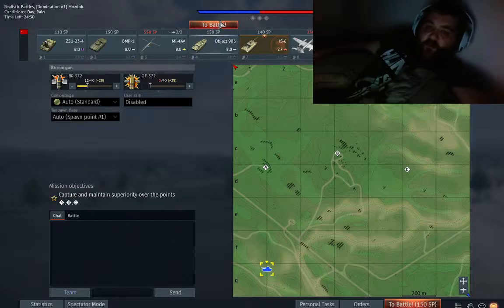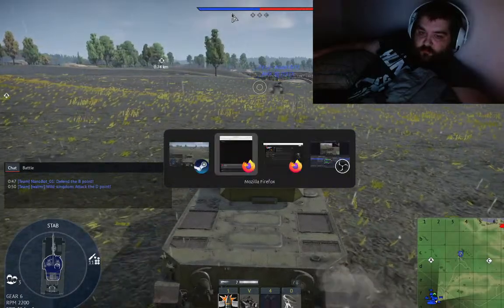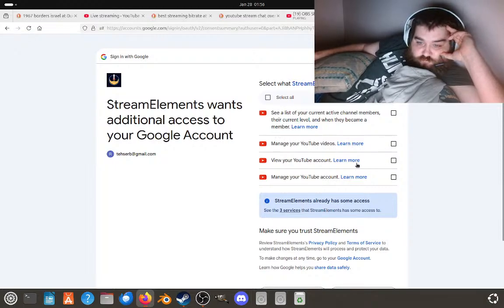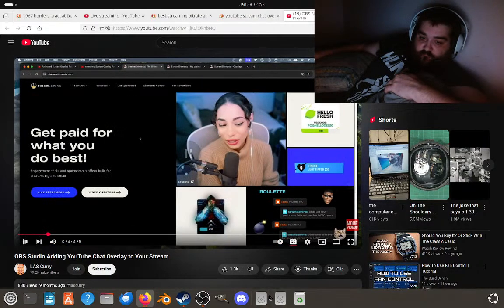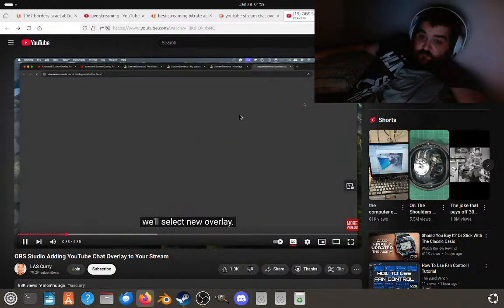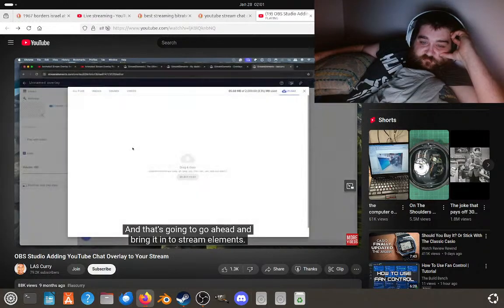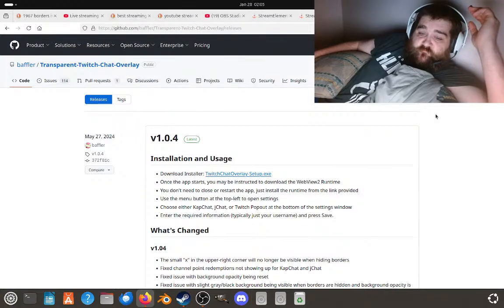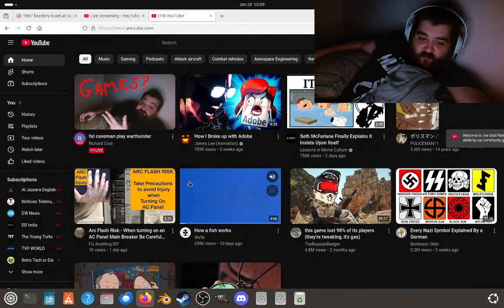fat caveman play warthunder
^yeah its that